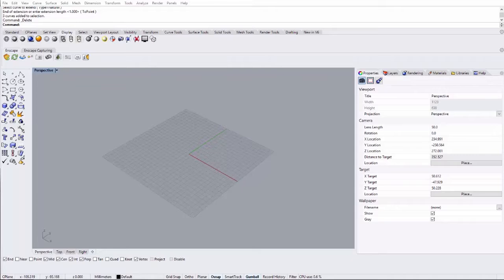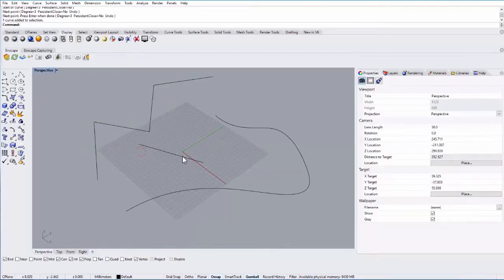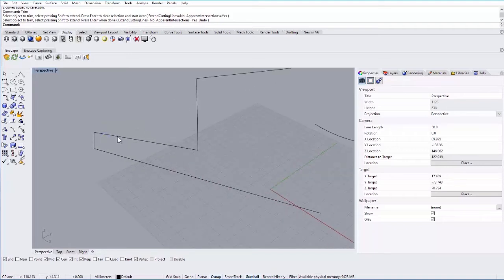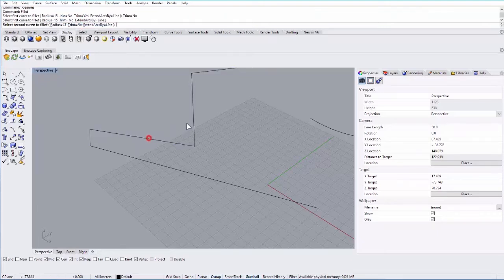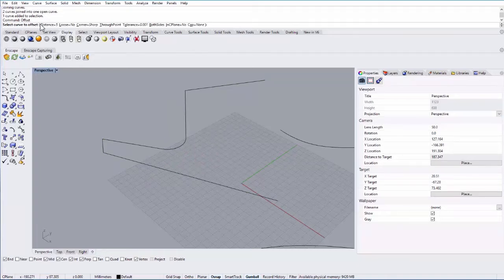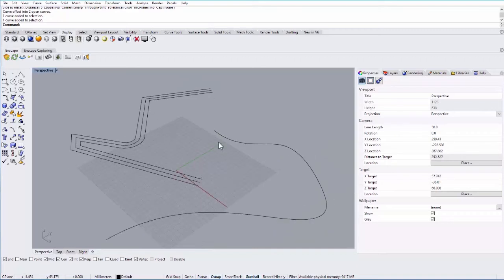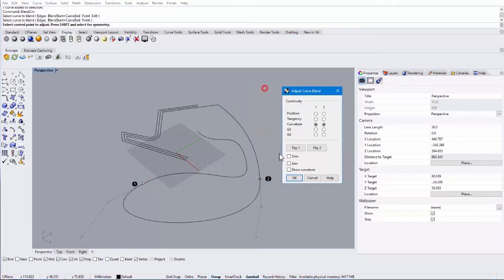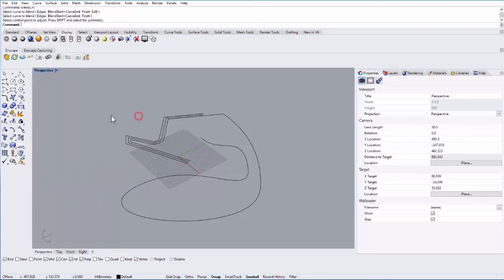Rhino 6 3D CAD Software | Editing Curves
In this tutorial, I cover some basic Curve Editing tools in Rhino 6, the 3D computer graphics and computer-aided design software. Tutorial by Kory Bieg.